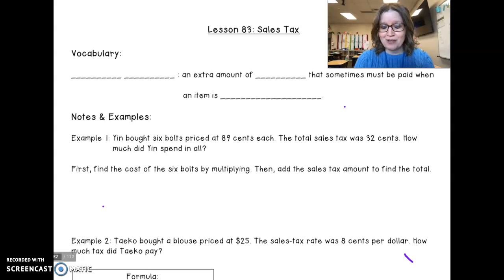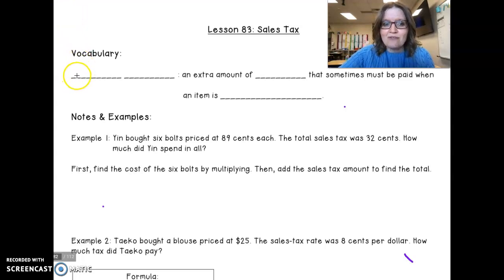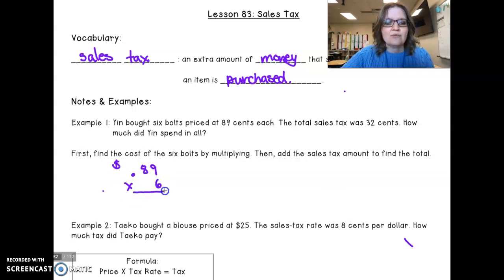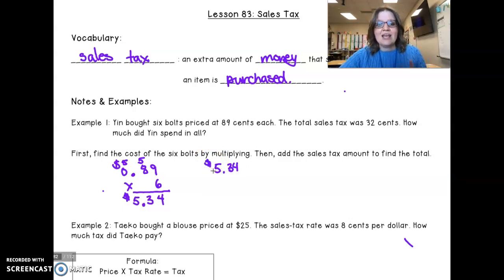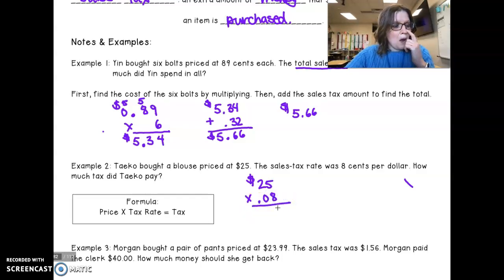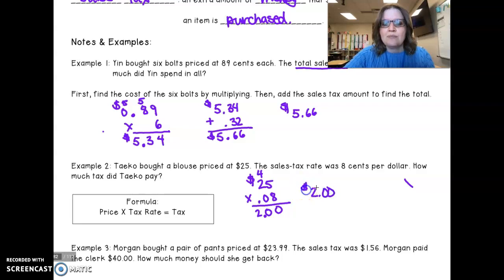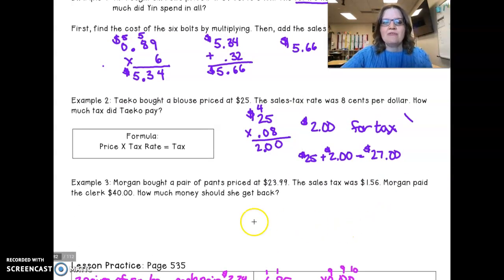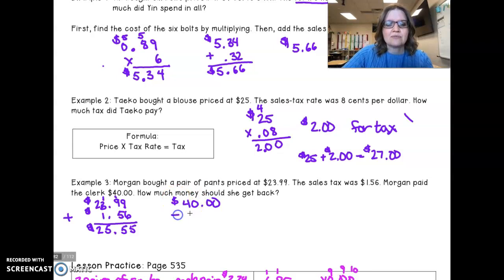4 Saxon Lesson 83: Sales Tax